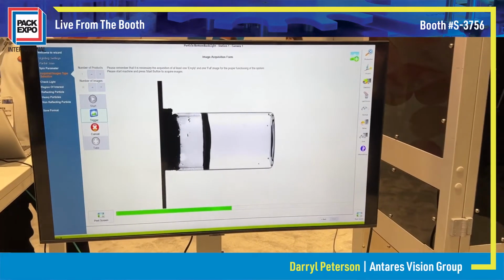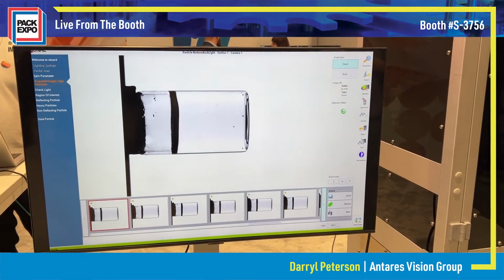Automated Vile Inspection Uses Back and Bottom Lights to Spot Particles in Solution in Pharma Viles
Inspect for and detect many different types of particles in solution in a vile, including reflecting, contrasting, colored, or even transparent particles.

Looking for information on how to get started with sustainable packaging? This Packaging World primer will provide an overview on what sustainable packaging is, what’s driving the push for more sustainable packaging, and how to reduce the environmental impact of packaging. Includes links to resources. Download this free PDF today!

**PACK EXPO International Is The Industry-Defining Event of 2022**
With packaging and processing solutions for every industry, educational sessions and networking opportunities, PACK EXPO International is the most comprehensive event in 2022. Come to the show to see the world’s largest showcase of technology, including many product launches, for more than 40 vertical industry sectors, experience the wonder and collaborate with experts.

Are you a professional who uses, recommends, or purchases packaging equipment, materials, and services that wants to stay ahead?

ABOUT PACKAGING WORLD MAGAZINE

Packaging World is the flagship title of PMMI Media Group, founded in 1994 and the world's best read publication for professionals who use, recommend and purchase packaging equipment, materials and services. Via our website, newsletters and monthly print editions we offer case studies, applications and original articles on design, e-commerce, automation, regulatory topics, strategies and trends that are enhancing packaging across all industries.